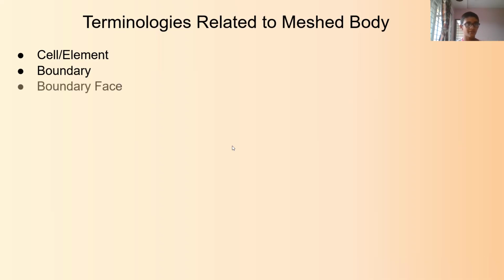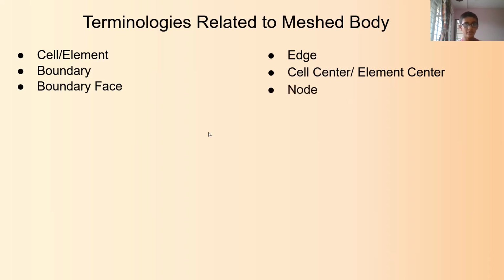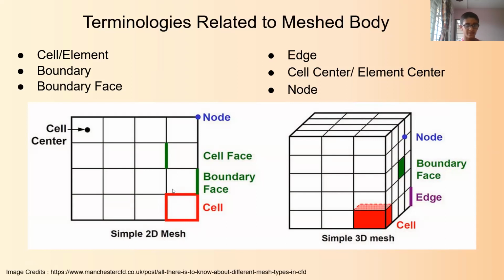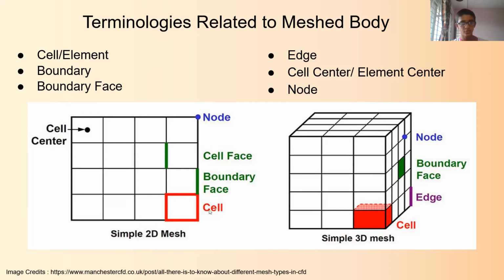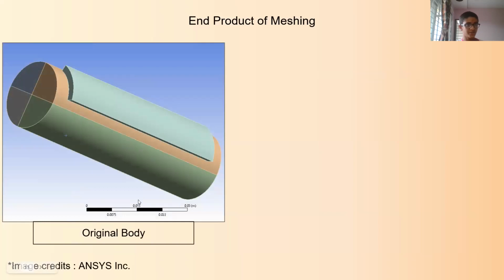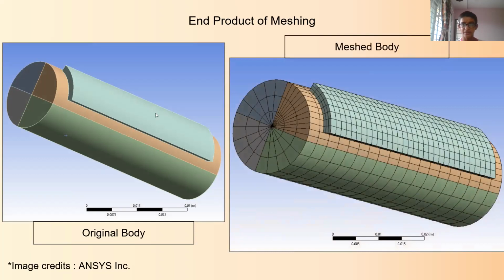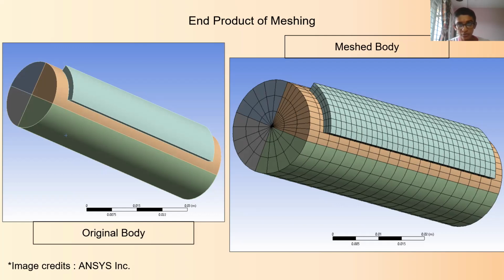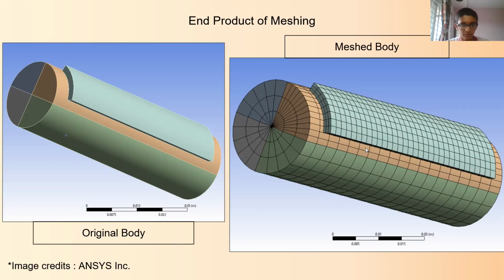5 Technical Terminologies for Meshed Body | Expected Mesh |Cell, Node, Element, Edge, Vertices, Body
You must be well versed with the various terminologies related to the process of mesh generation. This are the ones used in industries and followed well across by designers all over the world.
You will learn about the terms such as Cell, Body, Element, Node, Grid line, grid point, intersection points, edge, vertices, etc.

2. Mechanical Engineers and Aspirant. Get your introduction to various fields and trending research going on world wide here

3. Mechanical Engineering Complete Study Pack courses from top engineering college (engineering university) of India for Undergraduate Studies / Bachelor / B. E. / B. Tech.

4. Complete Learning Series Tutorial for ANSYS / Mechanical / Fluent / CFD / Thermal / Vibration // Step by Step Learning for Start to End / Begineers / Intermediate / Expert / CAD / CAM / Solidworks, Fusion 360, AutoCAD, PTC Creo, SpaceClaim

1. Course on Sustainable Development
2. Webinar on Resume Making by Top Industrial Experts
3. Webinar on Technical Paper Writing by SAE Experts
4. Volleyball Match of BITS Goa